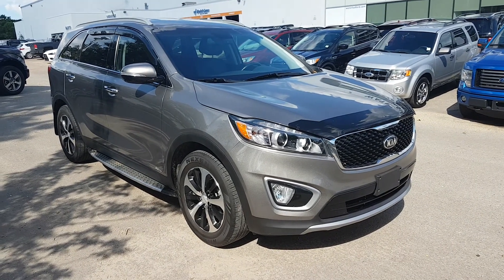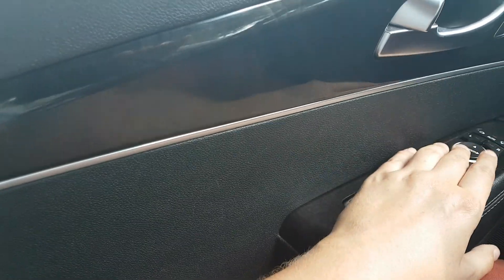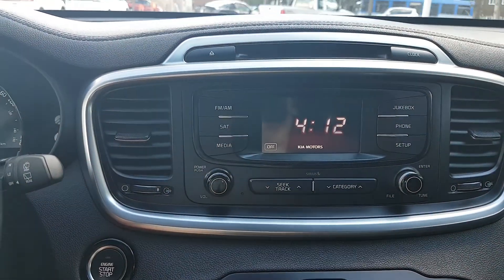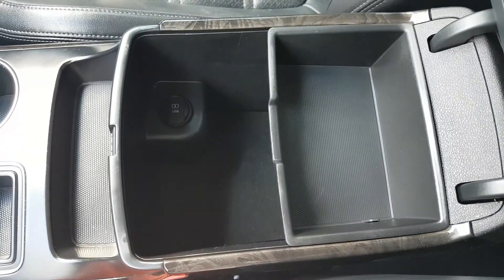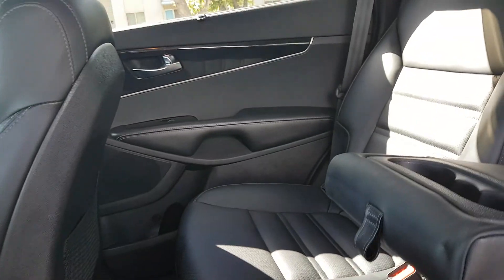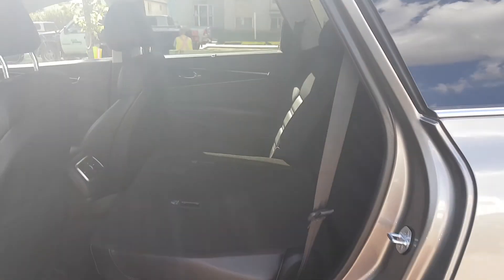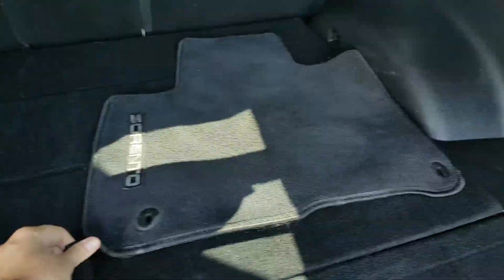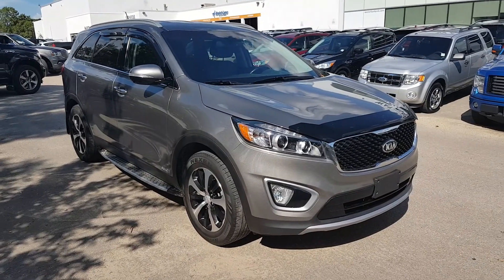2016 Kia Sorento EX | Waterloo Ford Lincoln